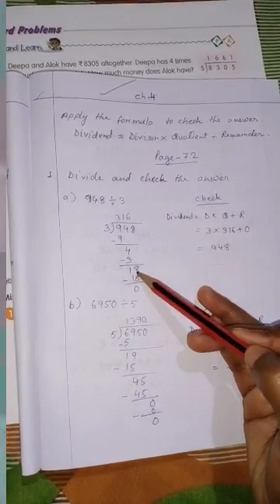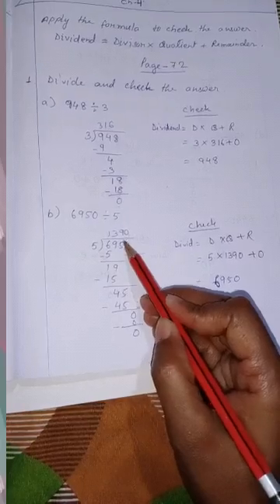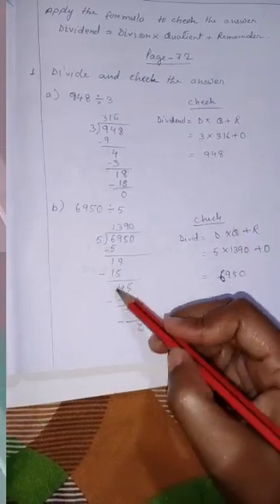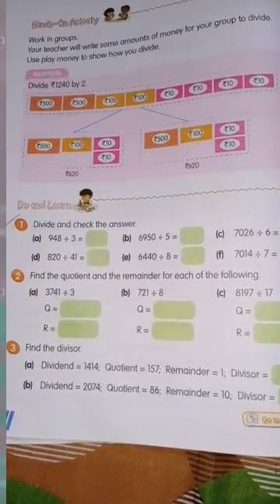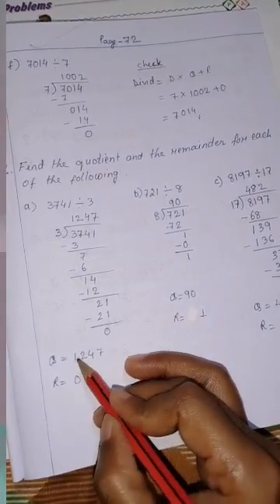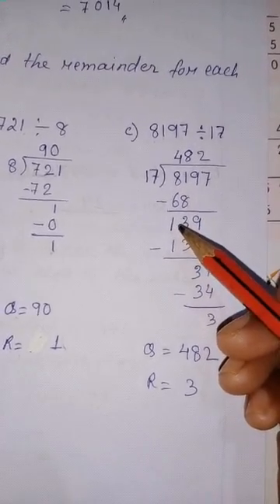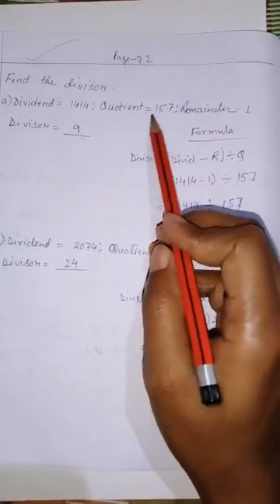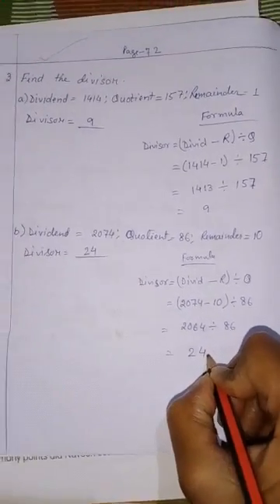Class IV Maths.